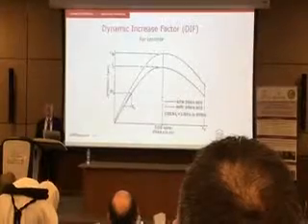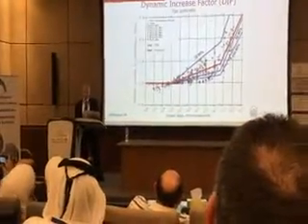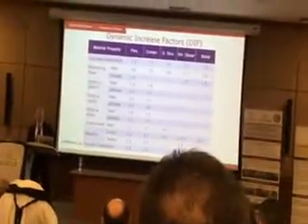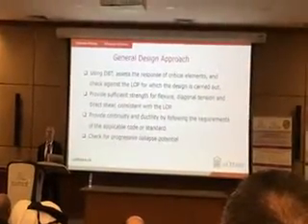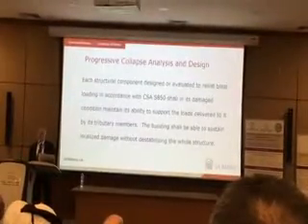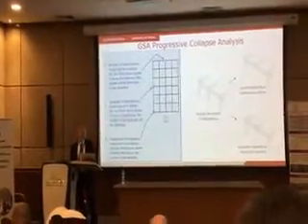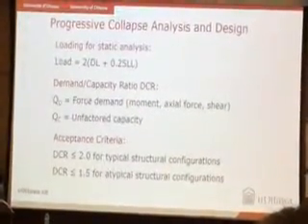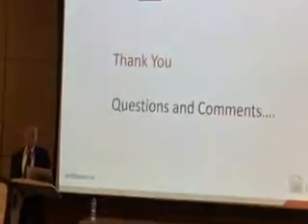Part 6 2